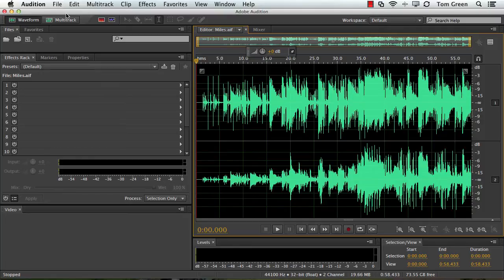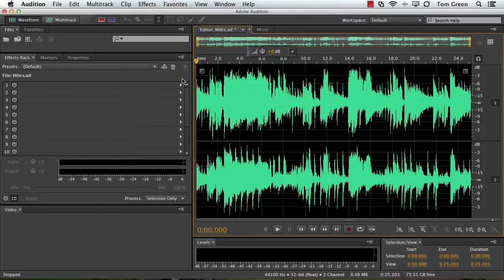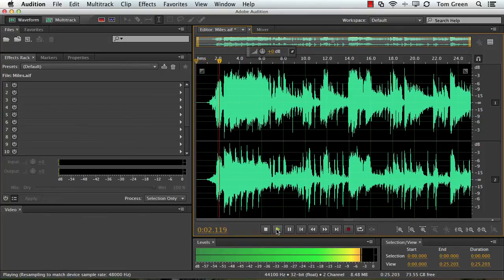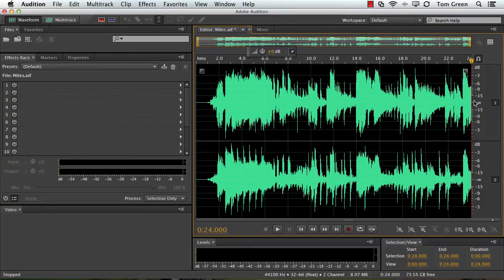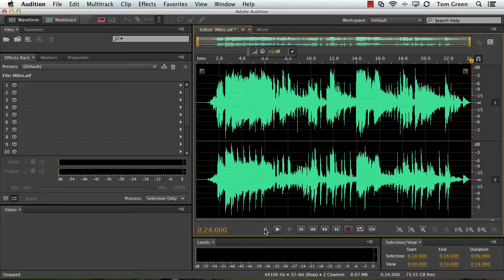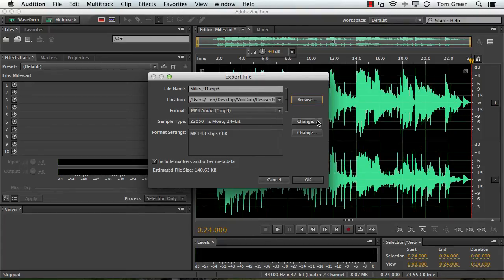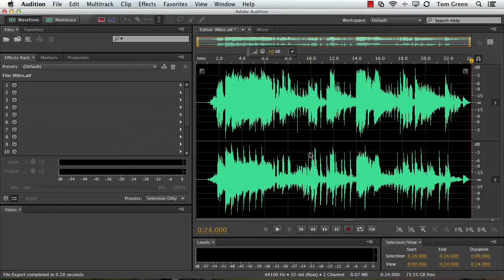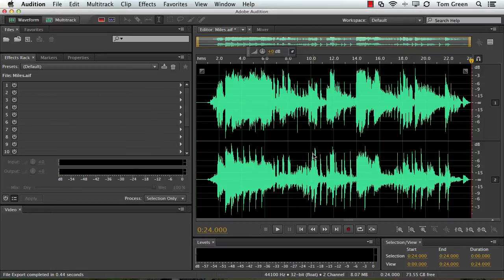Edge Animate Audio ... Part 2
Creating the mp3 and ogg versions of the audio file using Audition CC.